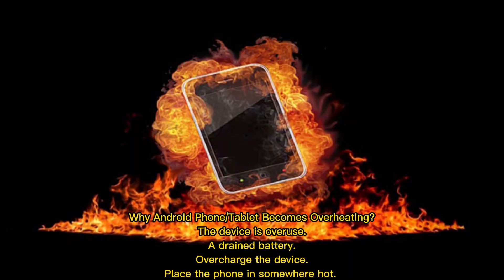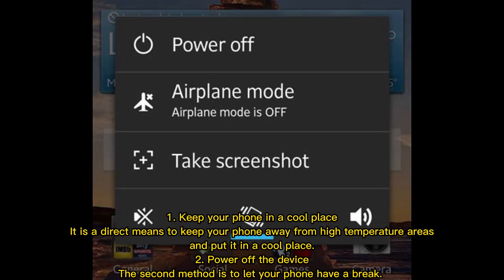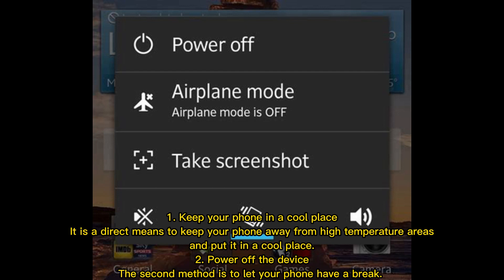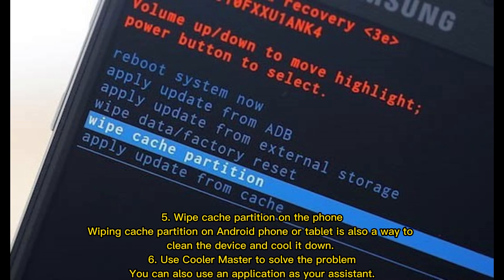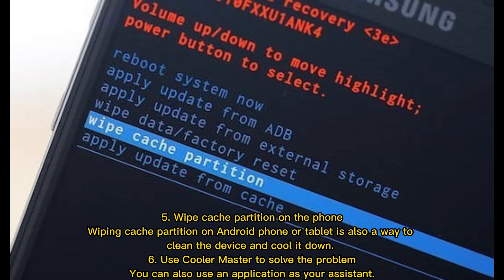Tips to Cool Down Overheating Android Phone/Tablet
Mobile phone gets hot and do not have any idea about how to deal with it? You've been the right place. This tutorial will show you some tips to cool down overheating Android phone. Just have a watch.